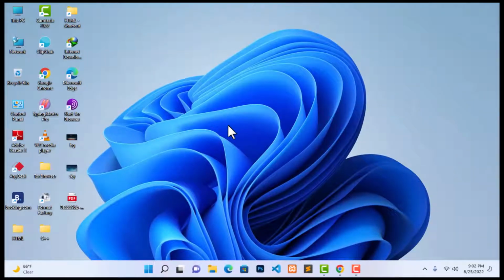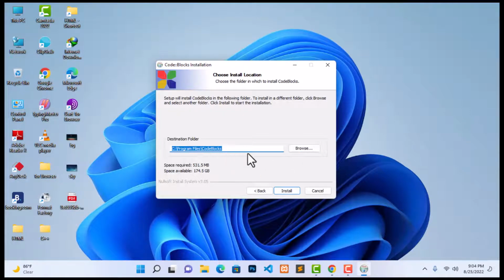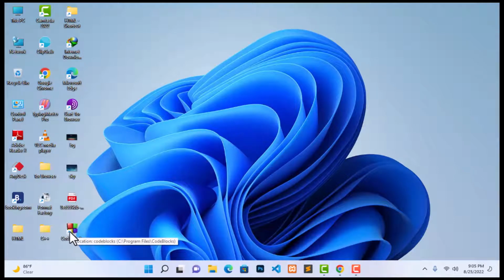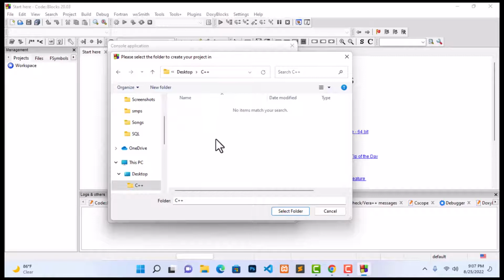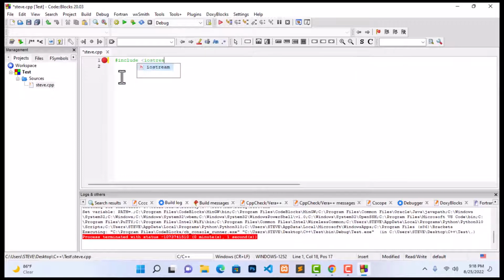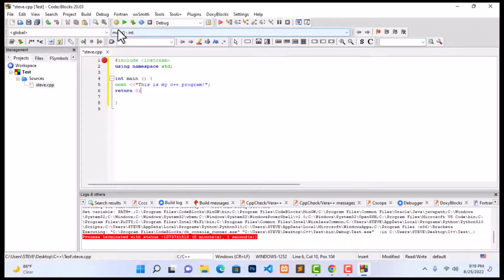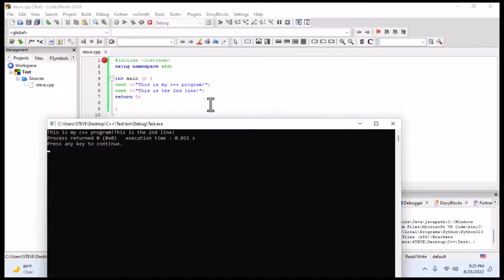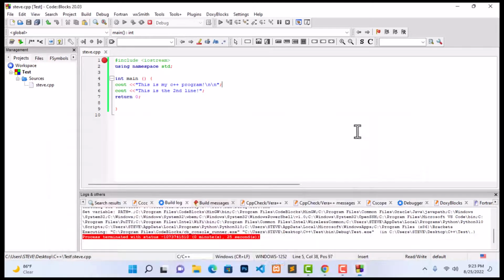Learn C++ from Scratch for Beginners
C++ plays quite an integral role in modern times as many contemporary systems such as operating systems, web browsers, databases, etc. have C++ code in at least some part of their codebase. Moreover, C++ is quite useful in performance-critical areas because of its speed.
Unlike other languages, C++ is adaptable, and has adapted quickly alongside programmer and software needs. In addition, C++ is versatile because it's been broadly used for so long that it's highly compatible with most other languages on the market and for most emergent uses. So guys why not start today.